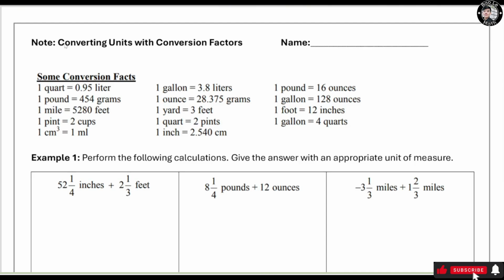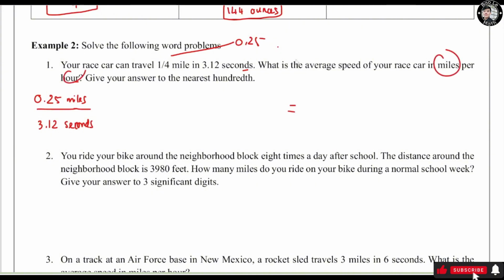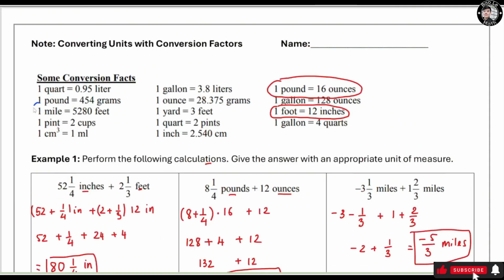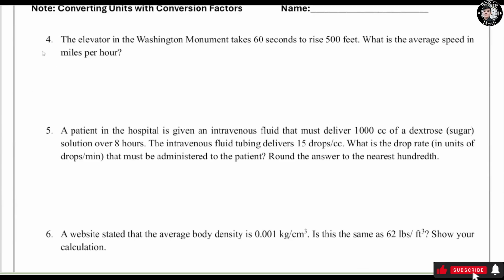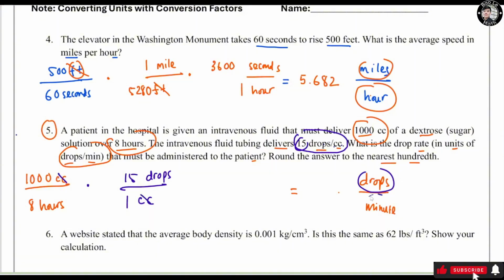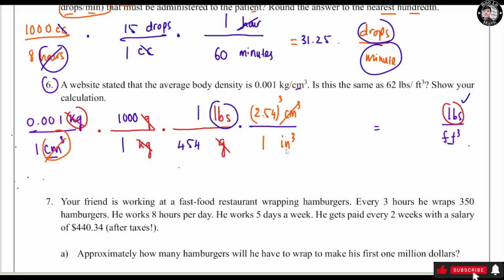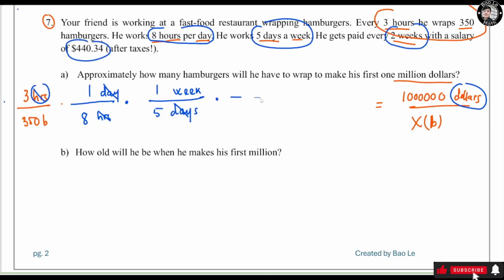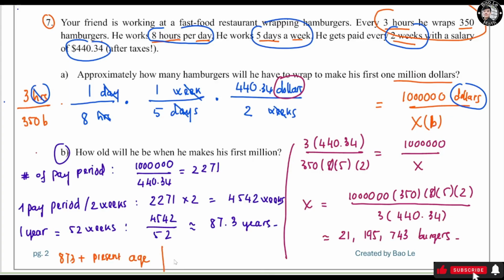Converting Units Using Conversion Factors | Step-by-Step Algebra 2 Tutorial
Learn how to convert units using conversion factors quickly and accurately! In this lesson, we break down the process of dimensional analysis and show you how to convert between different units in a clear, step-by-step way.

Conversion factors help us change measurements while keeping the value equivalent. This skill is essential in Algebra, Chemistry, Physics, and everyday problem solving. By using the correct ratios, you can easily convert units such as length, weight, time, and volume.

In this video, you will learn how to set up conversion factors, cancel units correctly, and solve unit conversion problems with confidence.

📘 Topics Covered:

What a conversion factor is

Understanding dimensional analysis

Converting units step by step

Cancelling units correctly

Real examples of measurement conversions

This lesson is perfect for students studying Algebra, pre-algebra, science courses, or anyone who wants to improve their measurement and problem-solving skills.